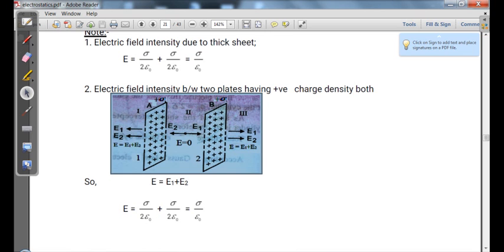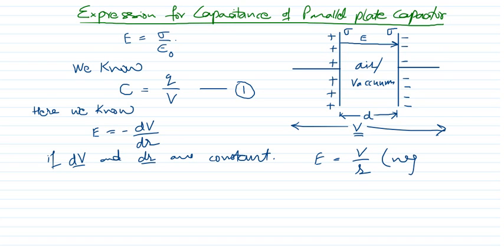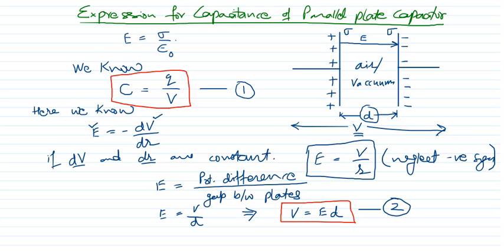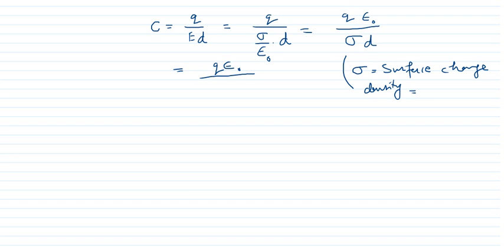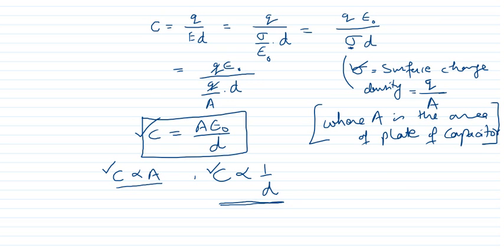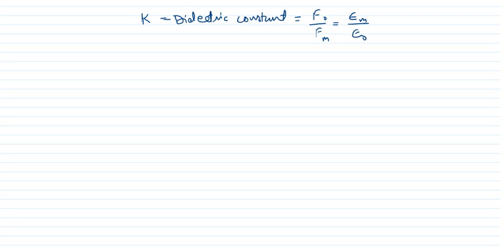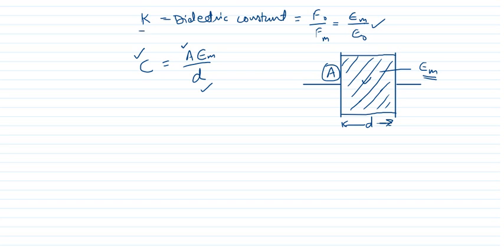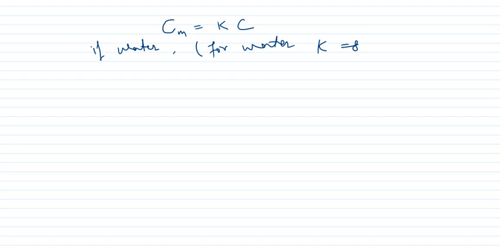capacitance of a parallel plate capacitor